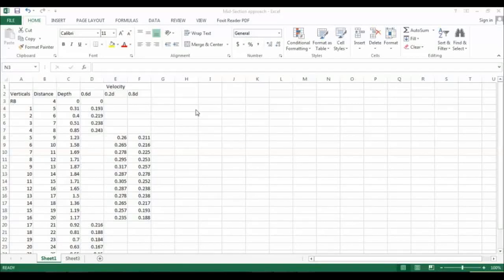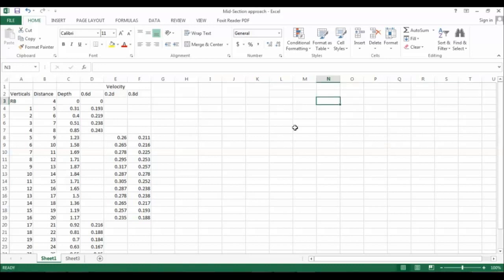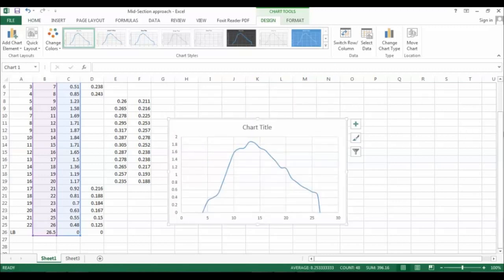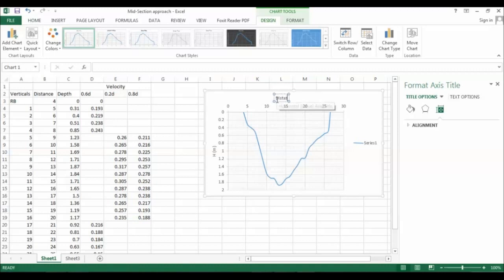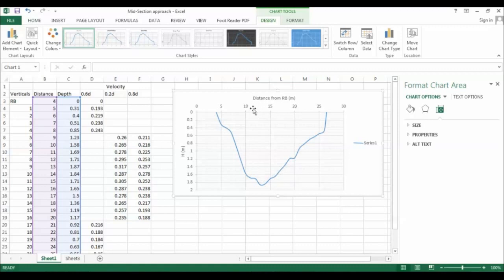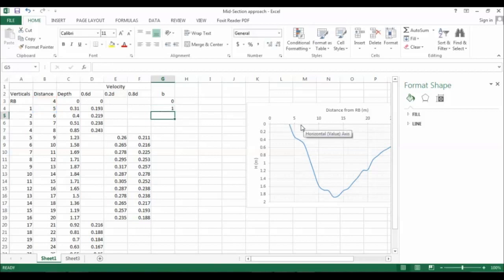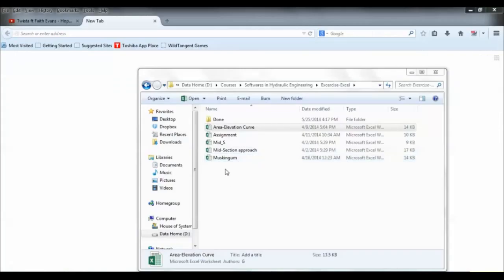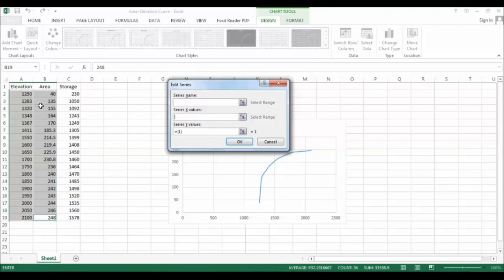Prepare Elevation Area Storage Data from a river Data Stage and Velocity of flow data [Step by Step]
Prepare Elevation Area Storage Data  from a river Data Stage and Velocity of flow data for the purpose of creating rating curve.

Elevation Area Storage Data from a river Data Stage and Velocity of flow,Elevation Area Storage,stage discharge curve,rating curve